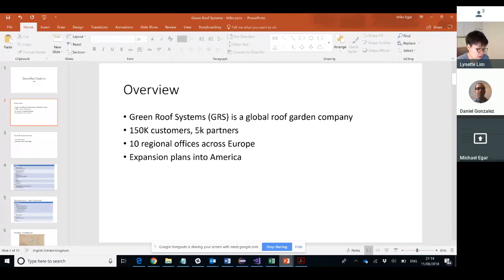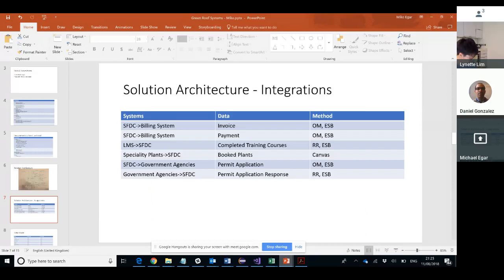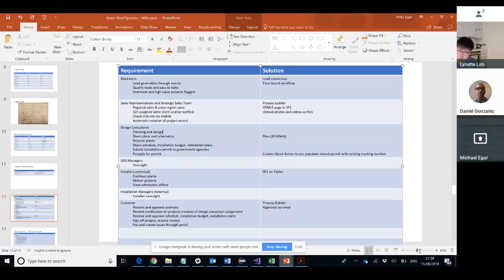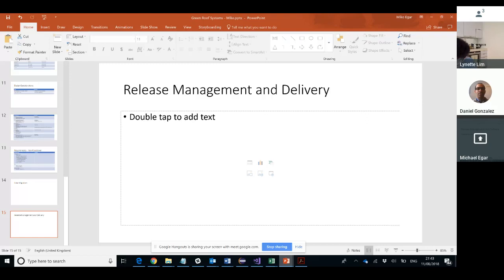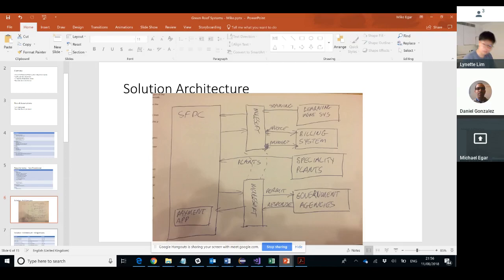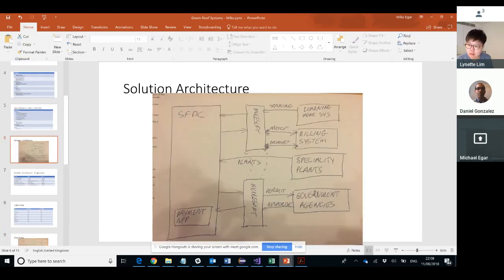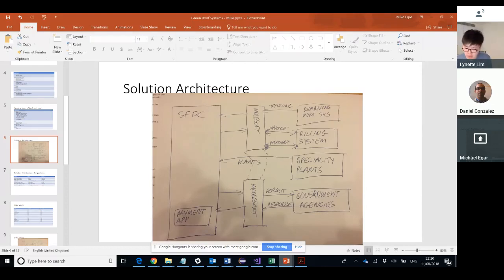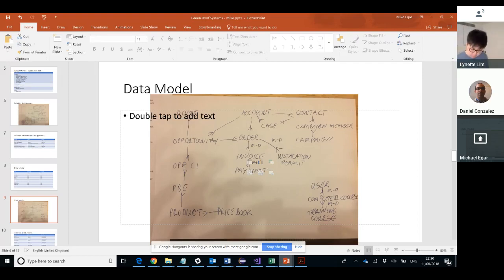CTA Mock Review Board - Scenario 4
Mike's turn - and this week he takes on Green Roof Systems.

PLEASE NOTE: This scenario is one of our own, please do not contact Salesforce to request the scenario as they are unable to provide them.